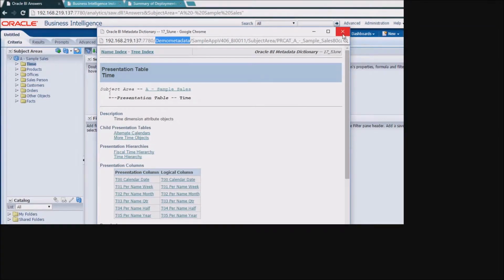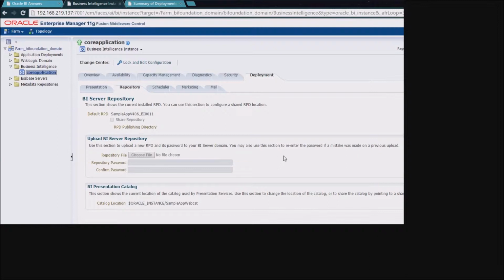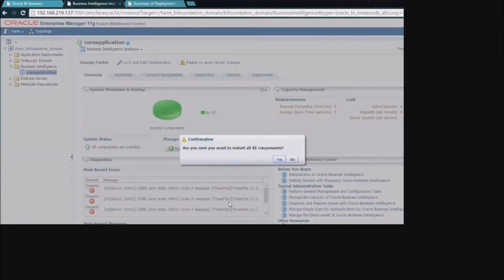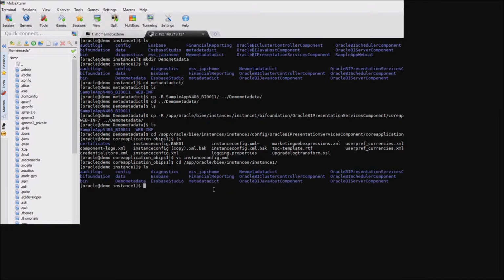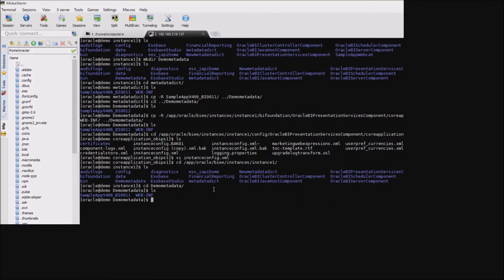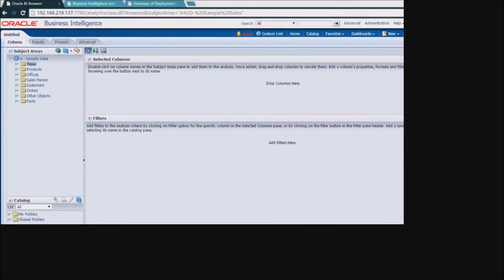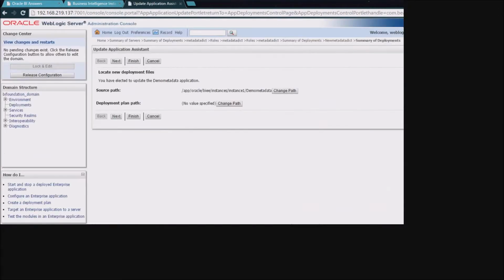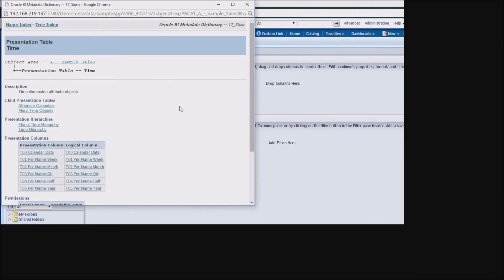How to Deploy Metadata Dictionary in OBIEE Part 2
How to Deploy Metadata Dictionary in OBIEE Part 2 - Subsequent RPD uploads